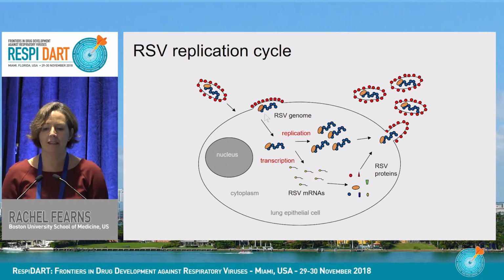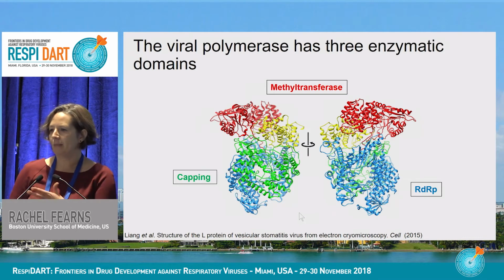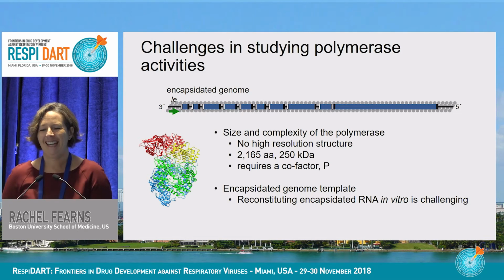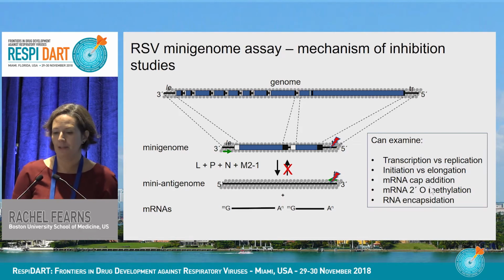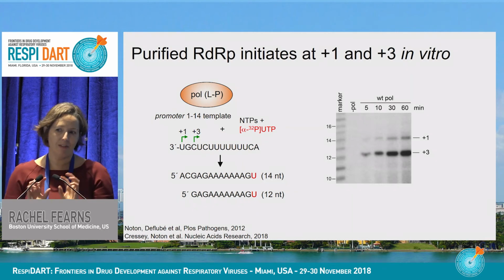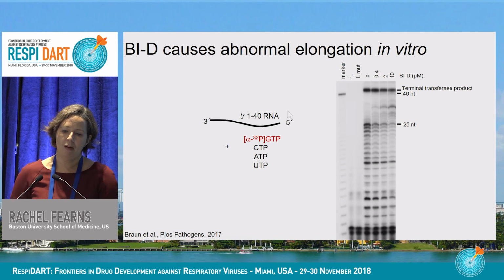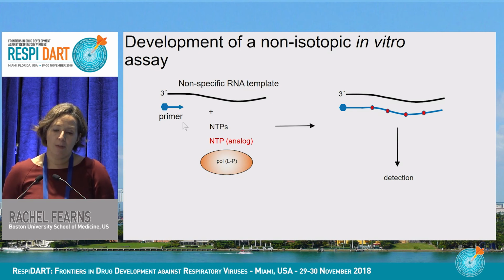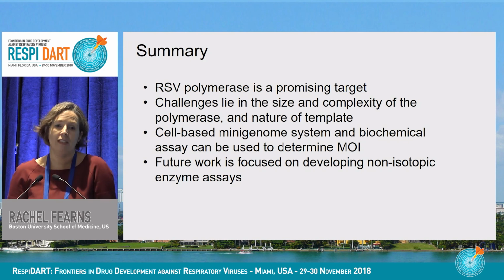Difficulties and barriers in developing RSV polymerase inhibitors | Rachel Fearns, PhD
Speaker: Rachel Fearns, PhD
Session 3: Basic science, enzymology and respiratory virus inhibition strategies
RespiDART 2018